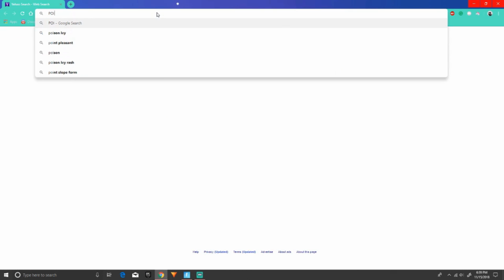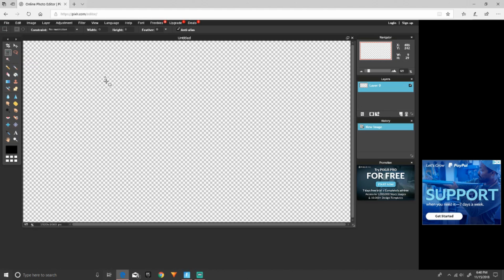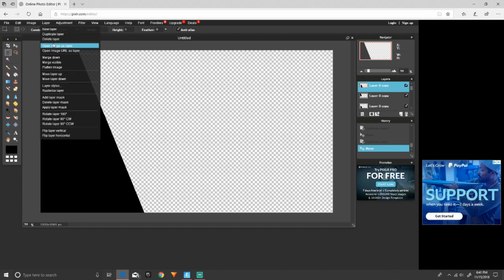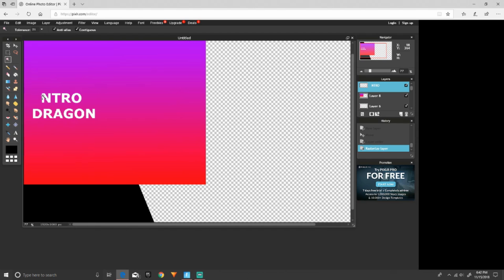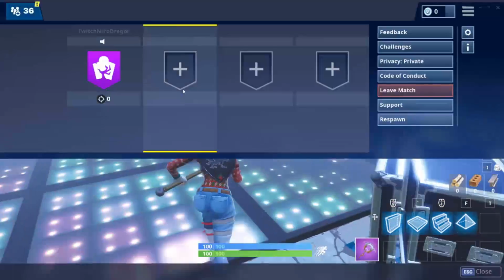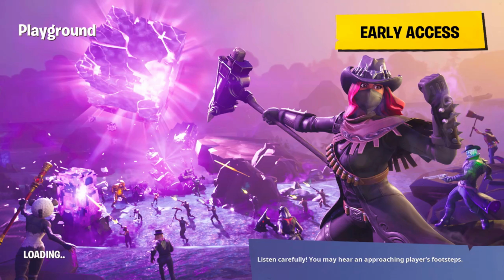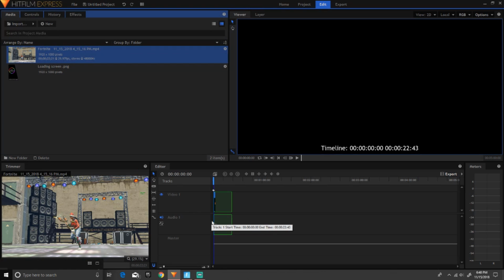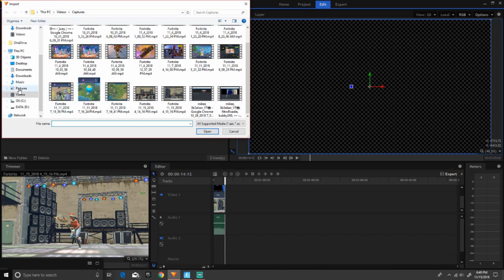How To Make Your Own Fortnite Loading Screen